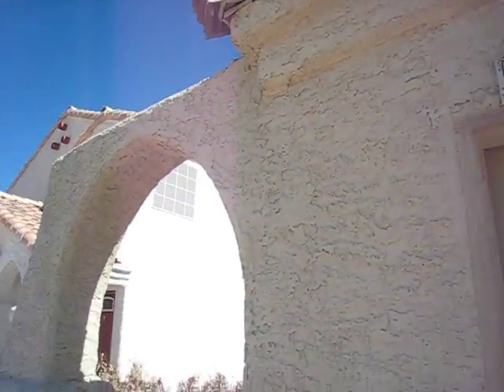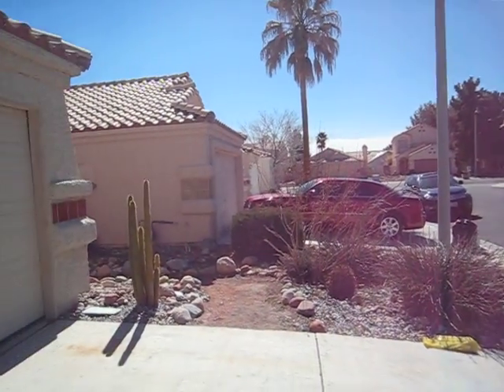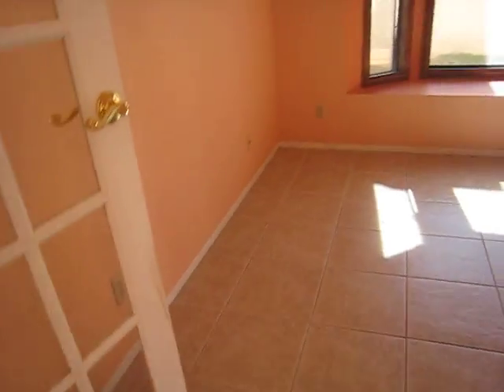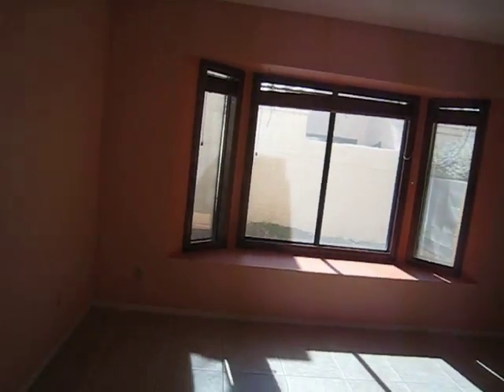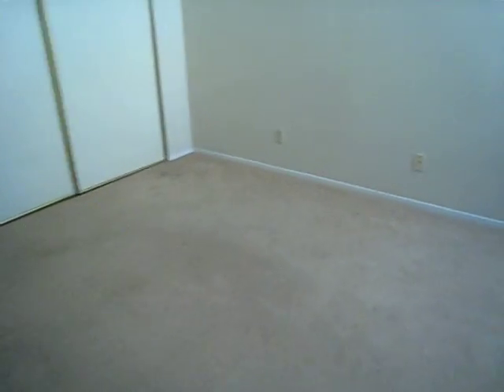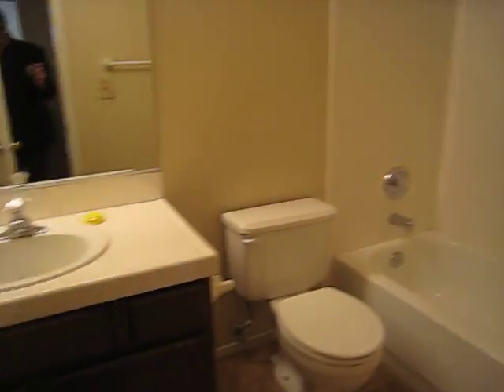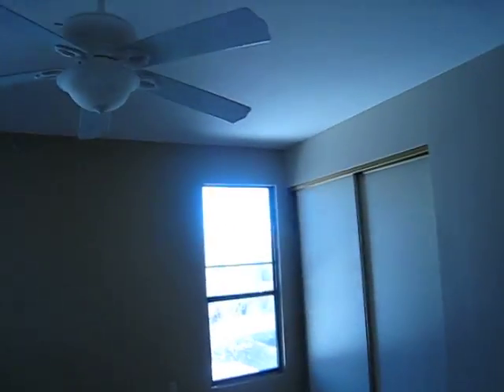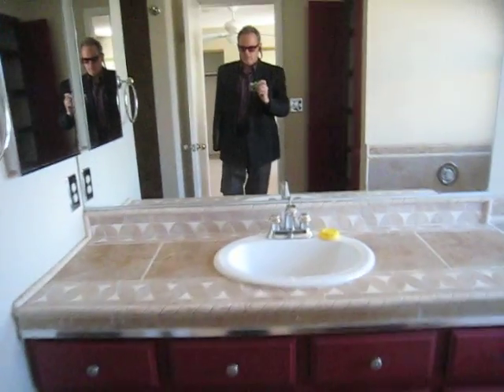2824 Swallow Point Cr Las Vegas NV 89117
Paint and minor repairs.